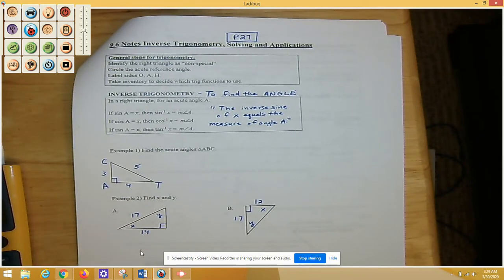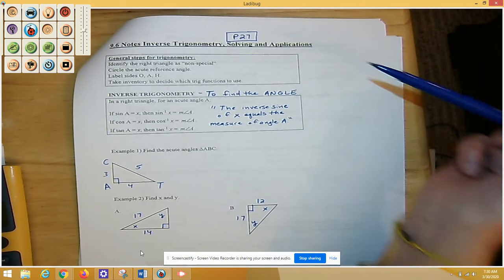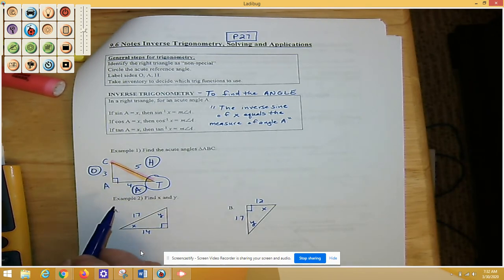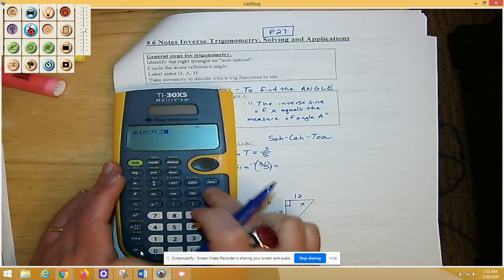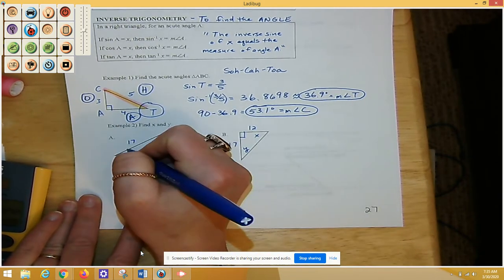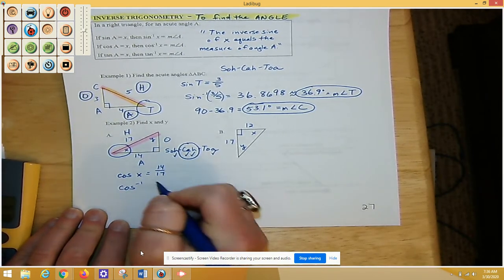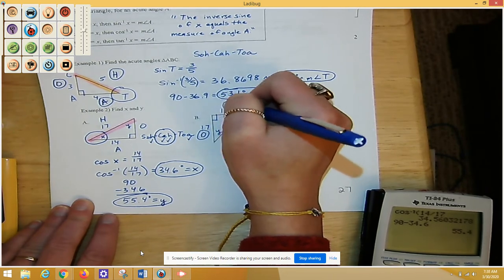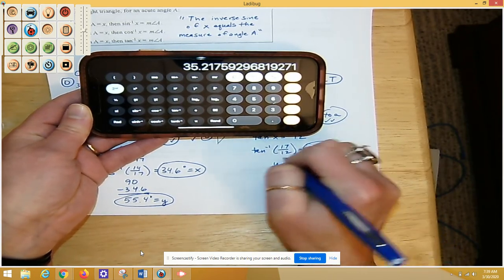Geo Using Inverse Trig to find angle measures